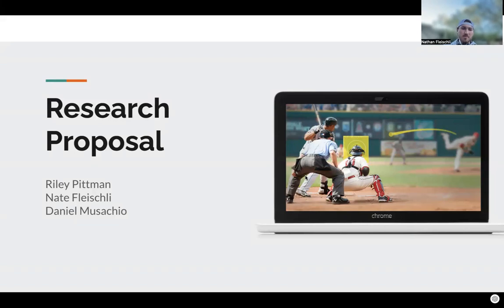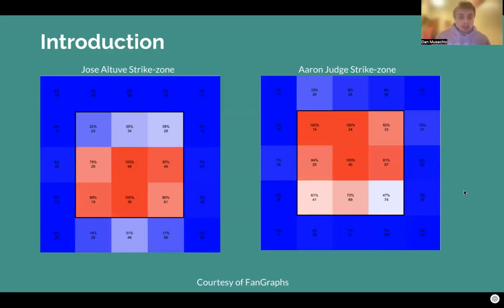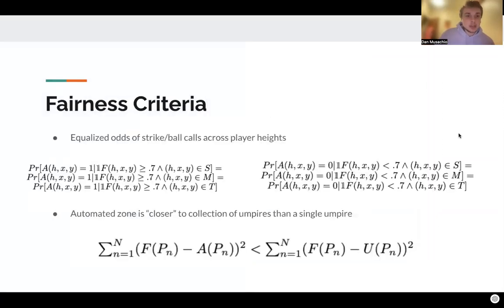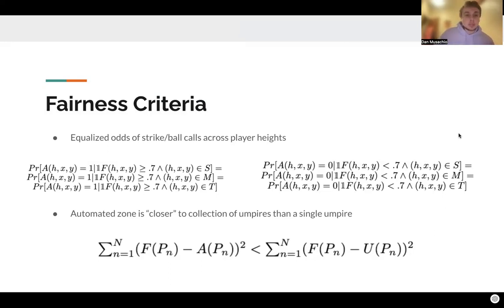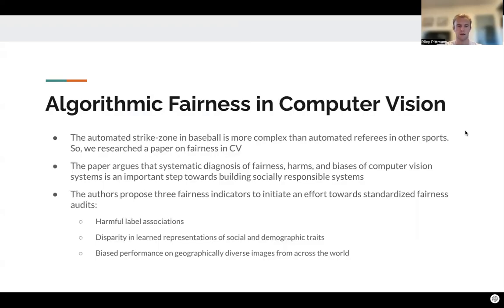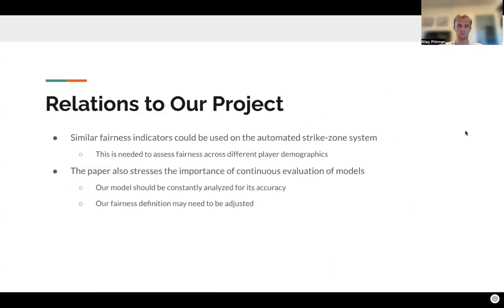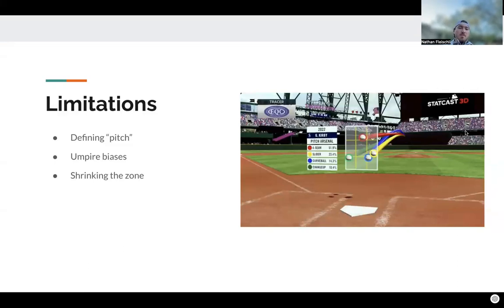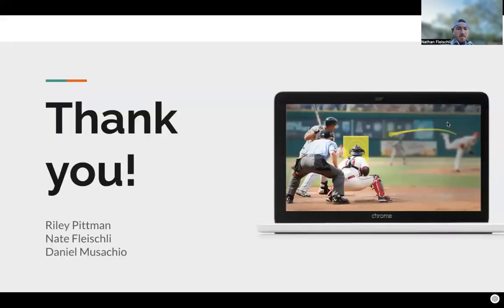Stanford University CS256 Final Project, Fairness of Automated Strike-zones in Baseball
Riley Pittman, Daniel Musachio, Nate Fleischli